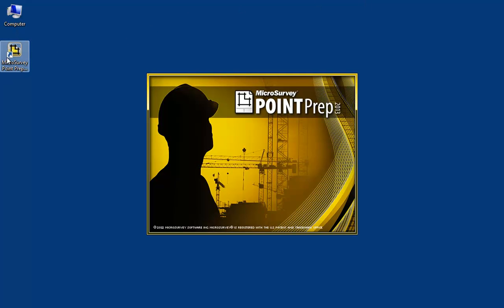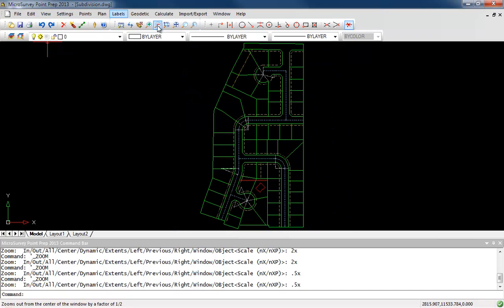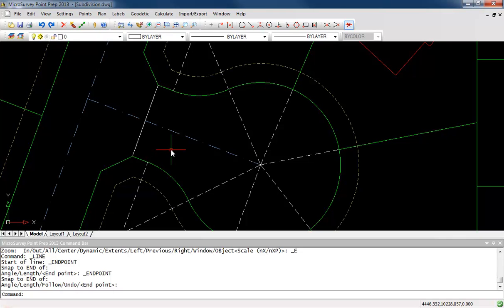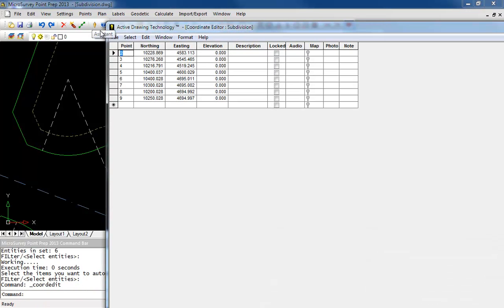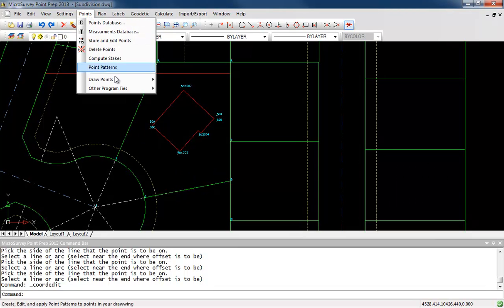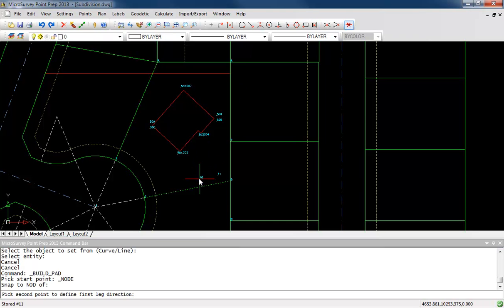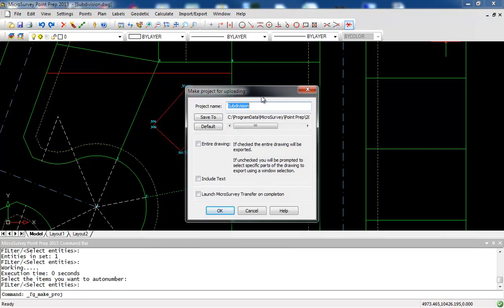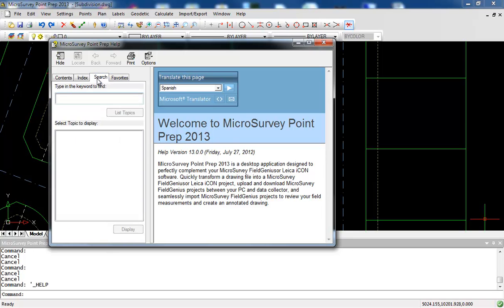MicroSurvey Point Prep - Contractor Friendly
MicroSurvey Point Prep is designed for the construction market. Point Prep is streamlined for preparing layout and as-built work, and for creating professional CAD drawings from that work.